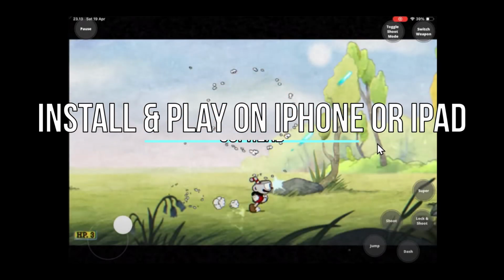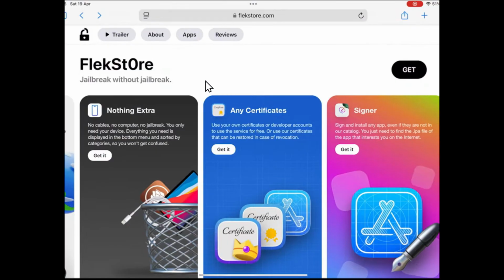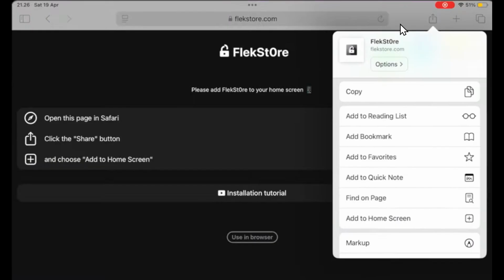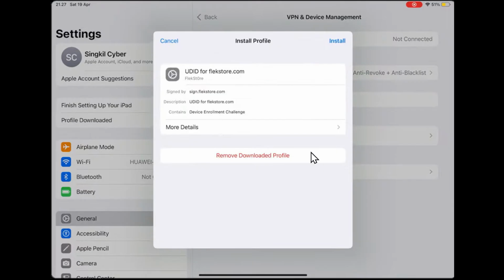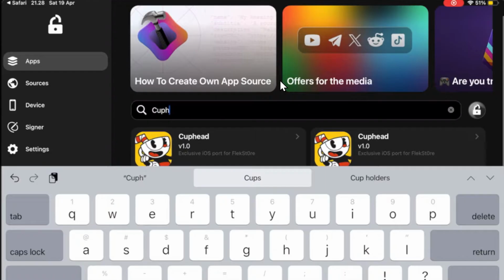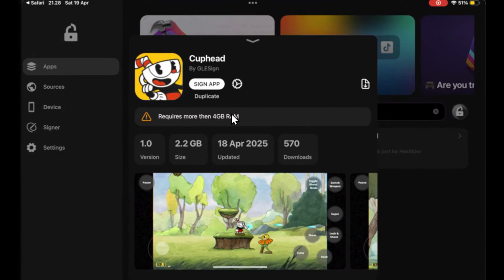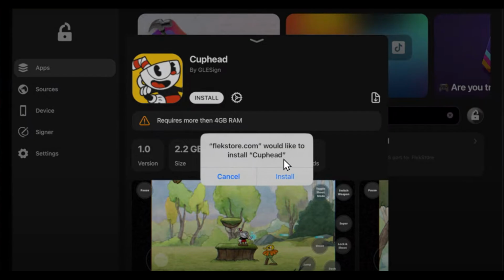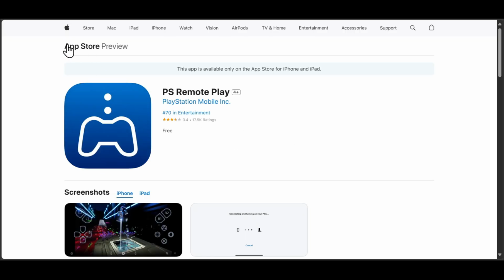How to Install & Play Cuphead On iPhone or iPad (2025)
Want to play Cuphead on your iPhone or iPad in 2025? 🎮📱 This step-by-step guide shows you exactly how to install and play Cuphead on iOS devices easily!

✅ In this video, you’ll learn:

How to safely download and install Cuphead on iPhone/iPad

Cloud gaming or streaming methods that work in 2025

Controller setup tips for smooth gameplay

Best performance settings to avoid lag ⚡

📌 Follow this easy tutorial to start playing Cuphead anywhere on your iOS device today!